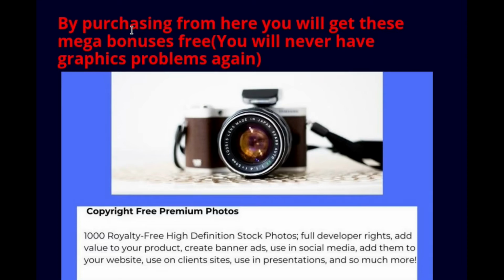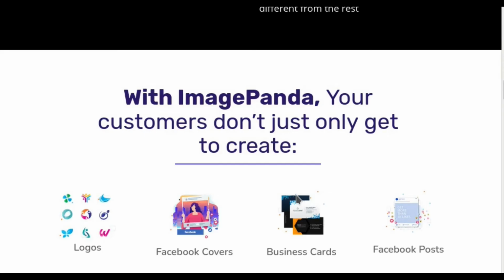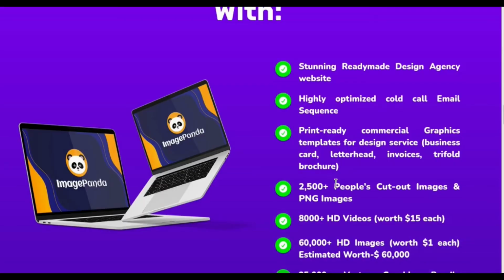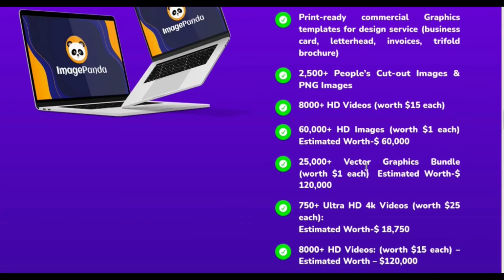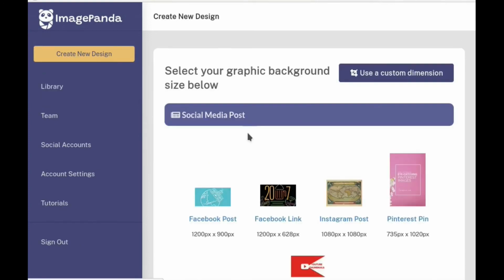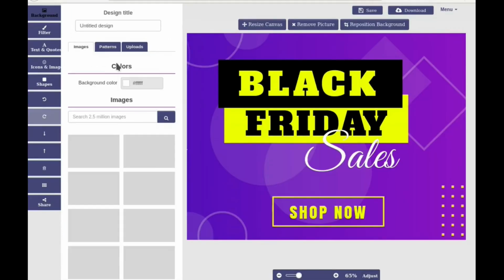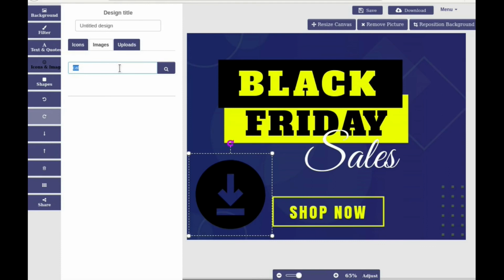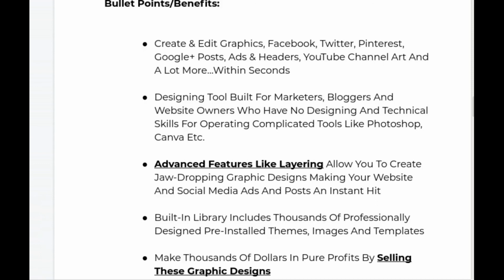Image Panda Complete Review⚡+🎁 Bonuses FREE 🔝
Create & Edit Graphics, Facebook, Twitter, Pinterest, Google+ Posts, Ads & Headers, YouTube Channel Art And A Lot More…Within Seconds

Designing Tool Built For Marketers, Bloggers And Website Owners Who Have No Designing And Technical Skills For Operating Complicated Tools Like Photoshop, Canva Etc.

Advanced Features Like Layering Allow You To Create Jaw-Dropping Graphic Designs Making Your Website And Social Media Ads And Posts An Instant Hit

Built-In Library Includes Thousands Of Professionally Designed Pre-Installed Themes, Images And Templates

Make Thousands Of Dollars In Pure Profits By Selling These Graphic Designs